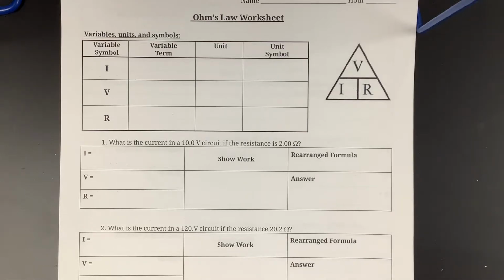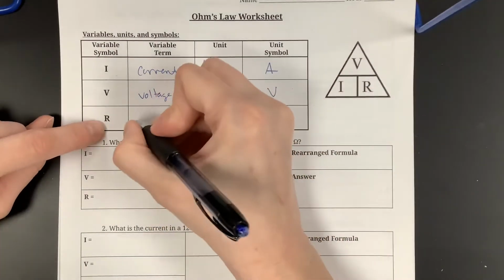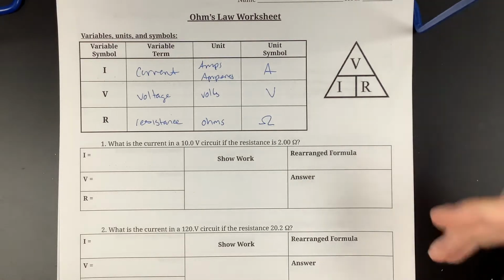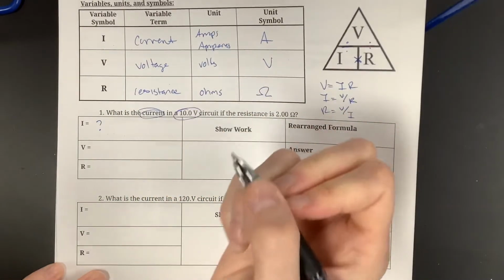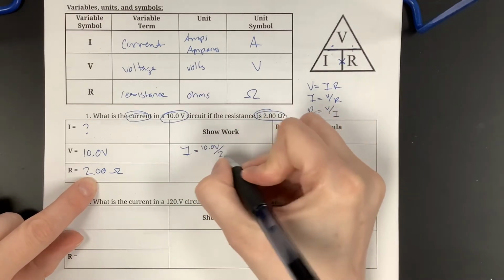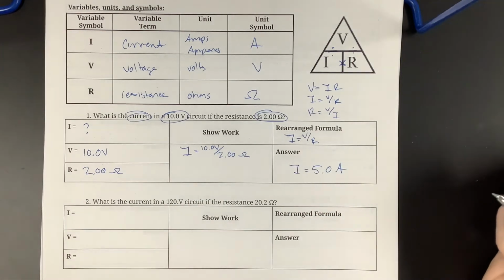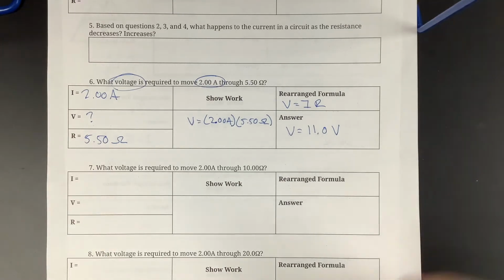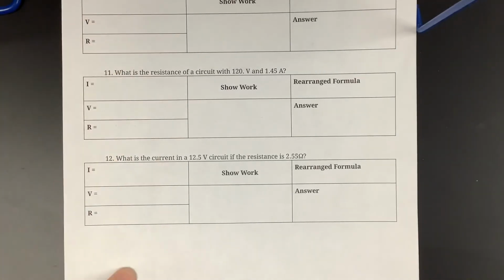Ohm’s Law Practice Problems